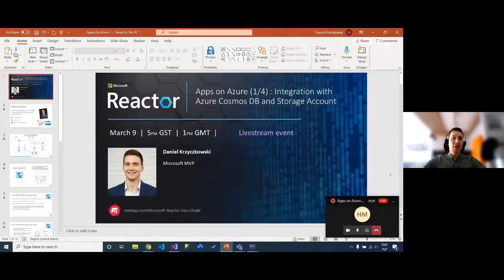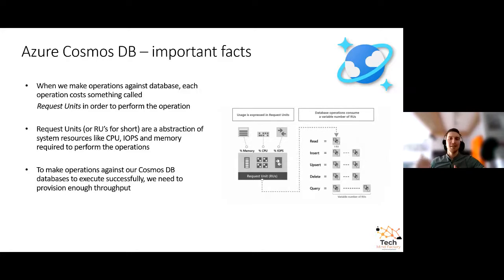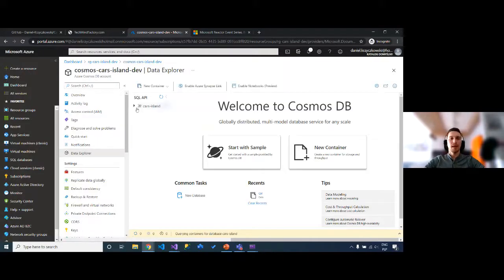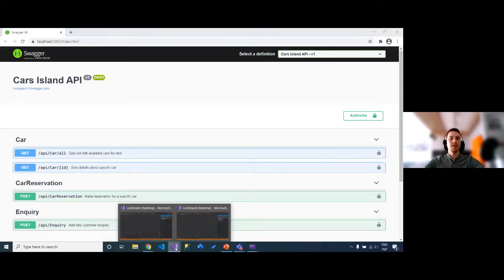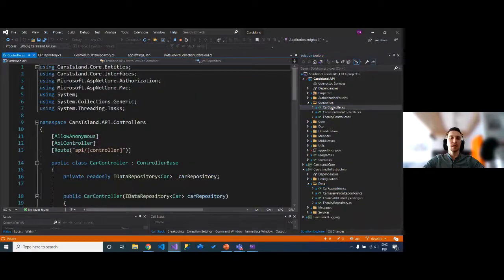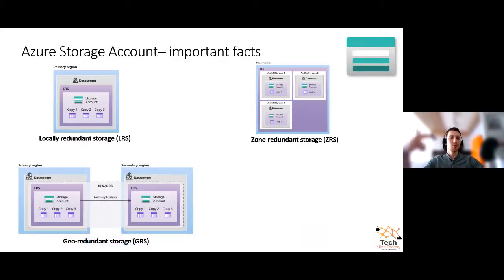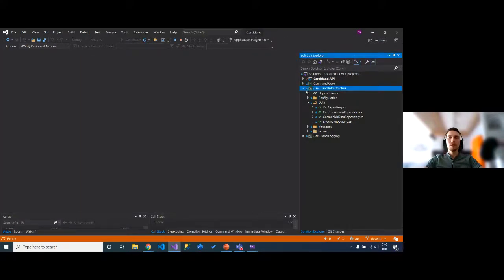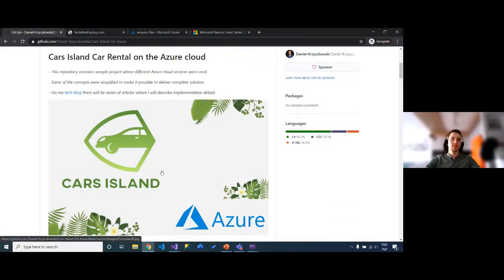Apps on Azure (1/4) : Integration with Azure Cosmos DB and Storage Account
This is the first in a four-part series about Apps on Azure, where we will discuss some of the most popular Azure Cloud Services together with various concepts to help you learn and implement in your cloud applications. In this session recording, we cover Azure Cosmos DB, globally distributed, no-SQL database for modern app development. Through this content you can learn how to setup Azure Cosmos DB and integrate with it in the source code to store and access data.

Speaker: Daniel Krzyczkowski

Software Engineer passionate about Microsoft technologies. Awarded with Microsoft Most Valuable Professional title. He actively shares knowledge about Microsoft Azure, IoT, Universal Windows Platform and DevSecOps. Courses author on the Pluralsight. A regular speaker at national and international conferences. He runs a technical blog You can connect with Daniel on LinkedIn and twitter (@DKrzyczkowski).

[eventID:12944]